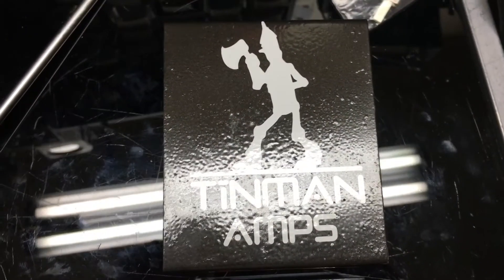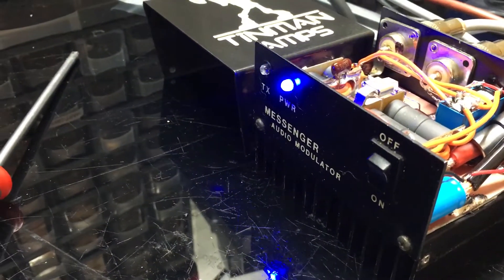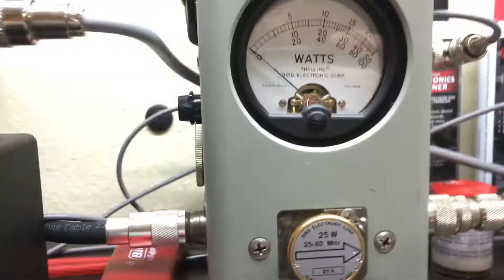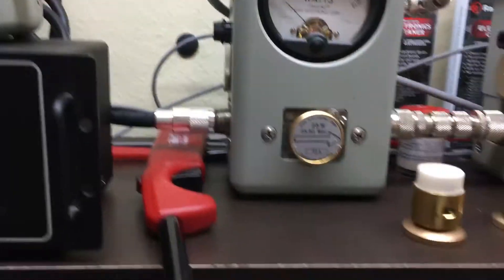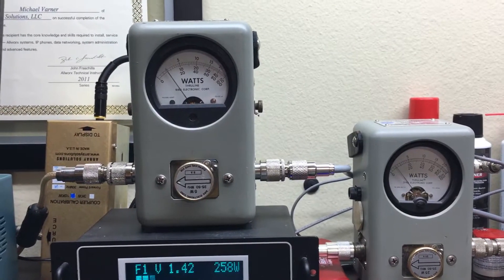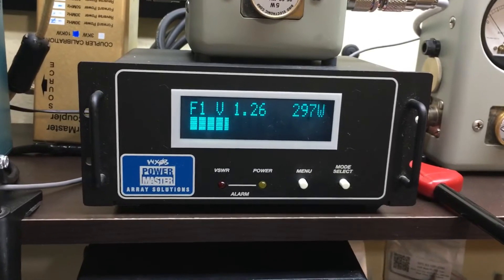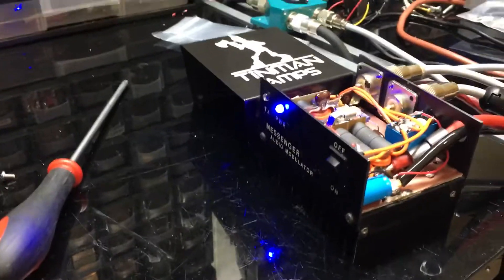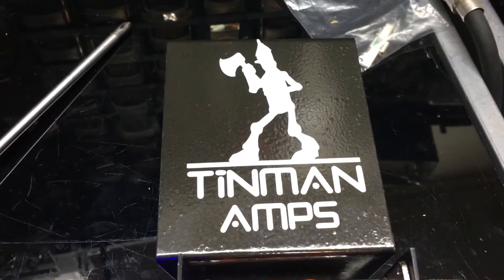RealDeal's 2 pill Messenger sleeper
2 MRF492 doing 100 Bird @ 13.8 volts